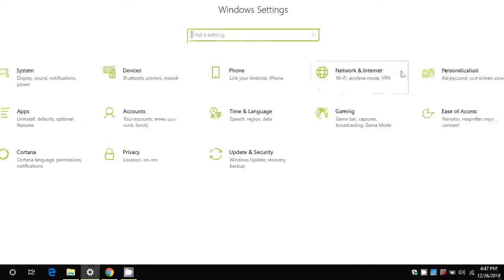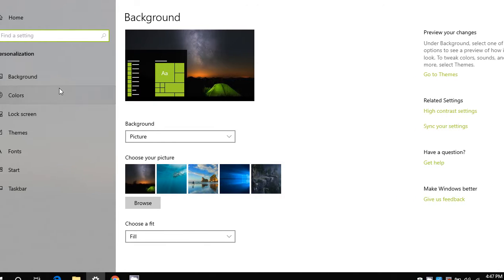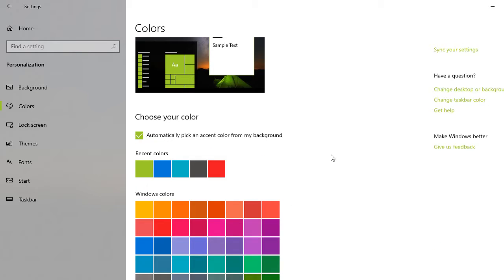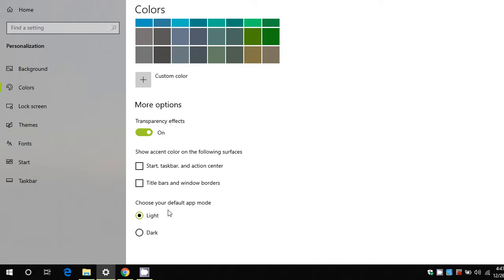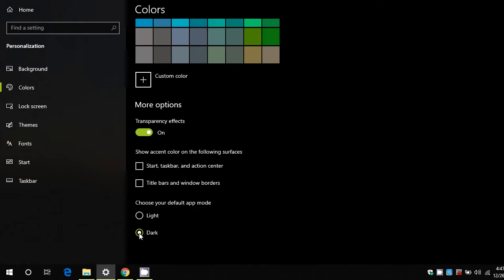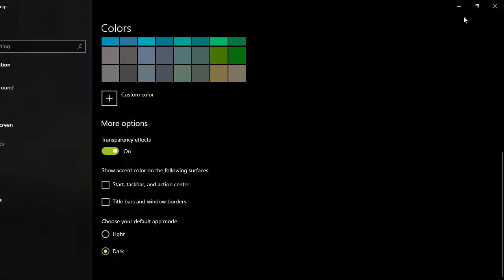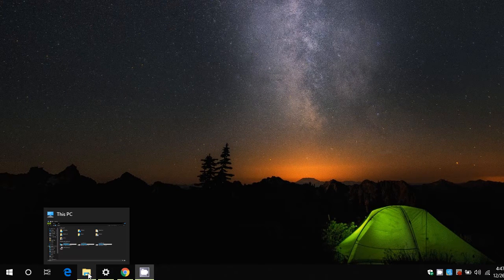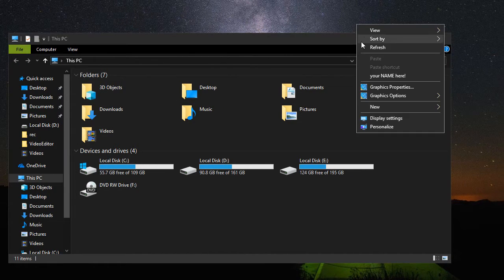How to Switch to Night Theme in Windows 10 (Easy Dark Mode Tutorial!)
Tired of bright screens hurting your eyes at night? In this video, we’ll show you how to enable Night Theme (Dark Mode) in Windows 10 to reduce eye strain and give your desktop a sleek, modern look. Whether you’re working late or just prefer a darker interface, this easy tutorial will guide you through the process step by step!

✨ What You’ll Learn:

How to enable Night Theme (Dark Mode) in Windows 10

Customizing Dark Mode for apps, settings, and more

Tips to reduce eye strain and improve productivity

How to switch back to Light Mode if needed

Transform your Windows 10 experience with just a few clicks! Watch now and enjoy a more comfortable and stylish desktop.